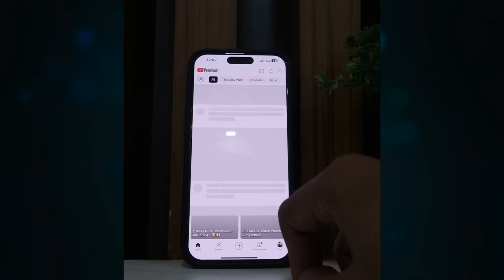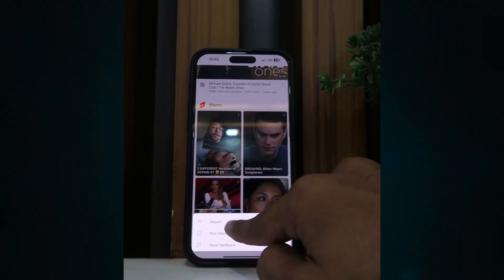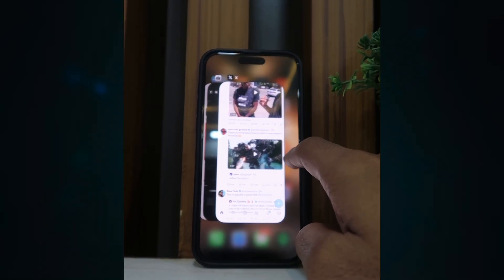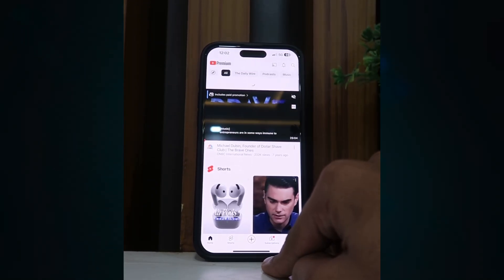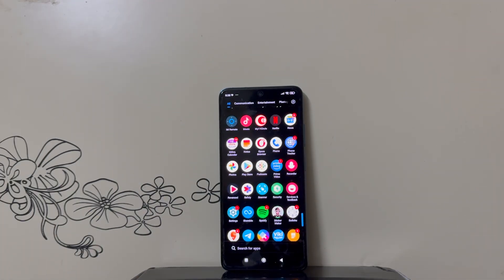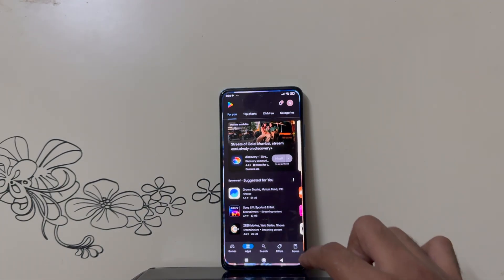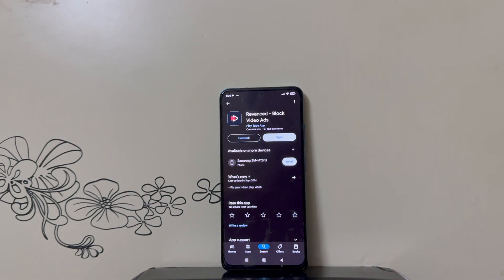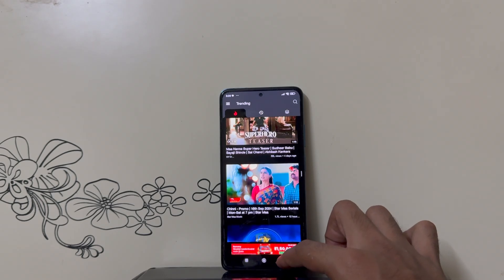How To Disable YouTube Shorts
Here is how to disable YouTube shorts:

Method 1: Click on the three dots in the upper right corner of the shorts in the home page feed and select "not interested." Repeat the process for 3 to 4 shorts.

Now close and open YouTube again, and refresh the feed. This should remove shorts.

Method 2: Use YouTube Vacned